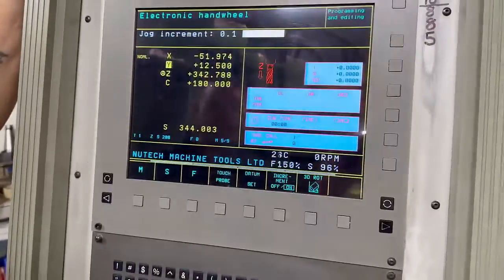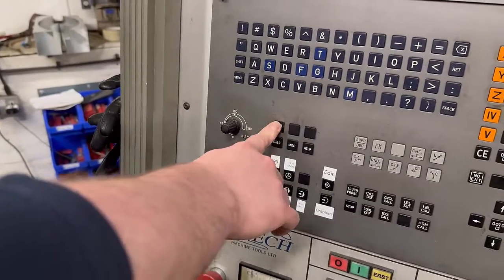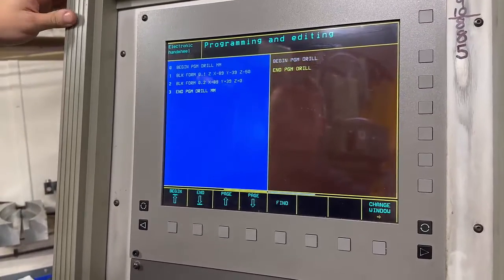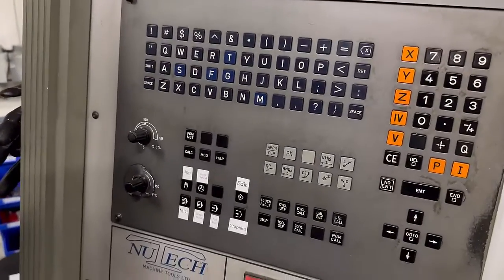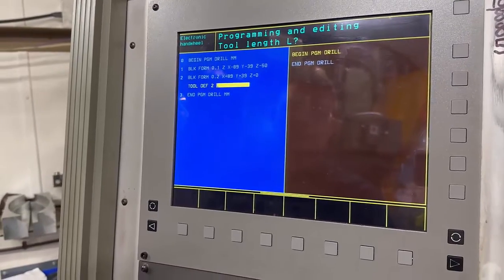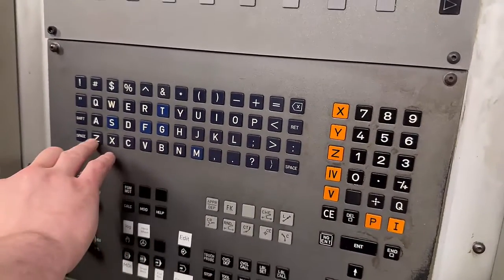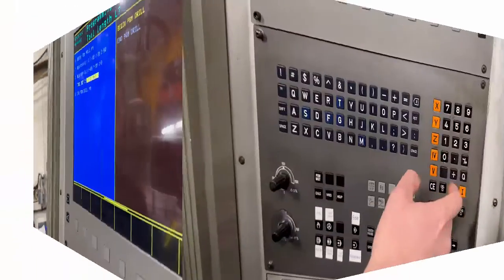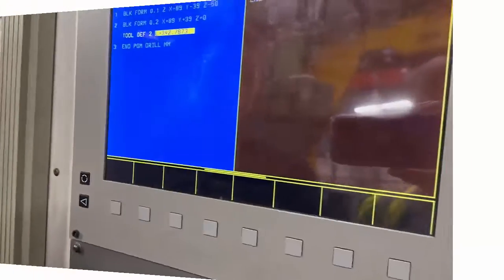Setting A Tool Length On a Heidenhain Control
More Heidenhain
This video teaches how to set a tool length on a Heidenhain control using the position record button. It's done a on a Boko machine with a retro fitted Heidenhain control.